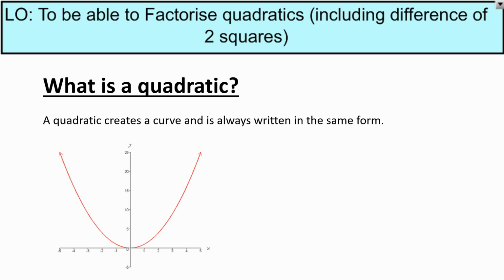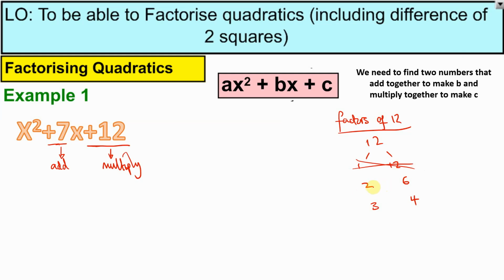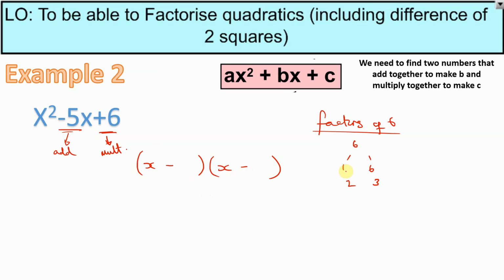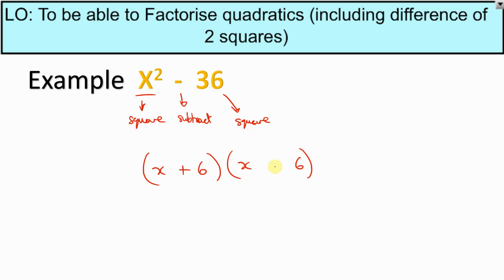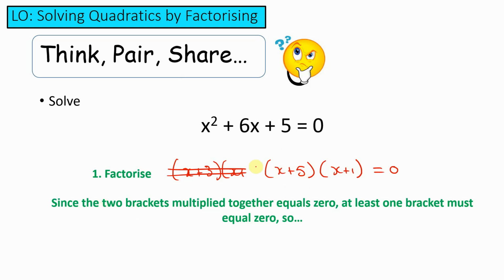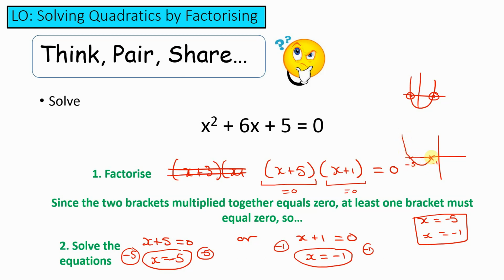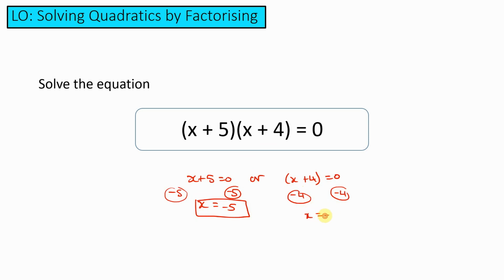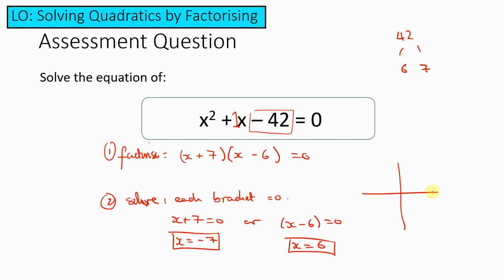Quadratics - Solving by Factorising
Skip to 7:32 to go straight to solving